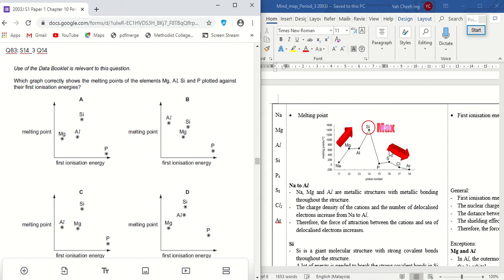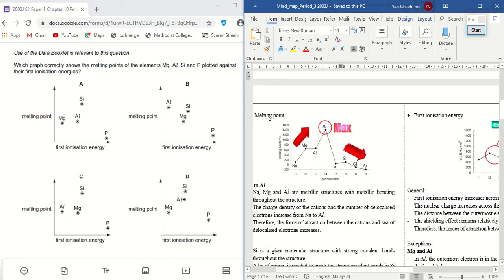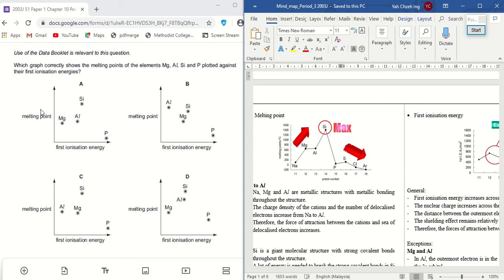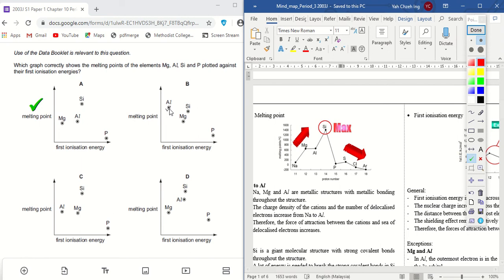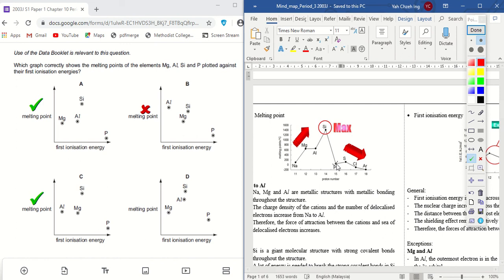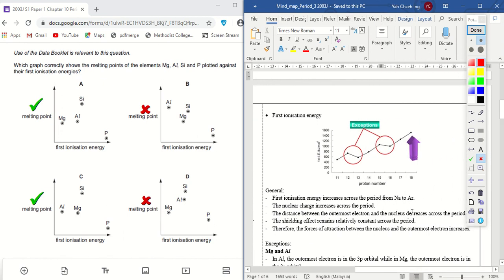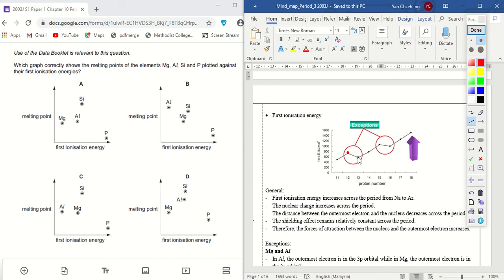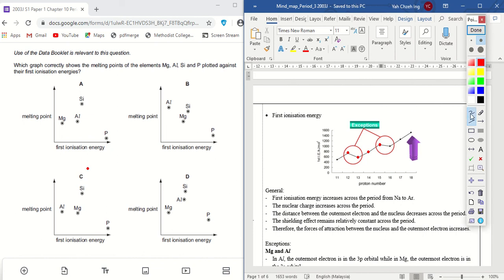Chapter 10 Q83 9701 S14 QP13 Q14